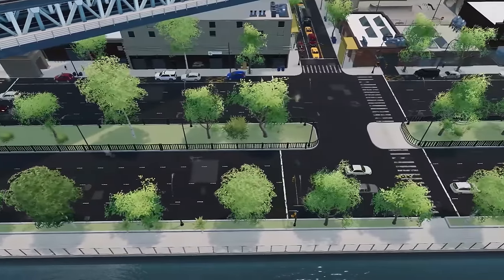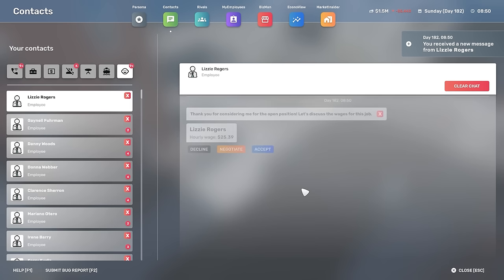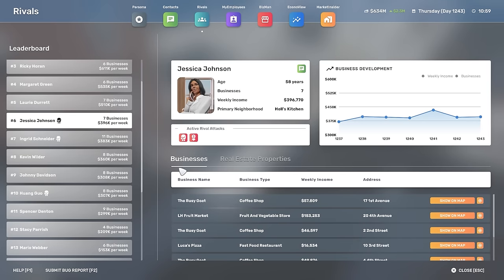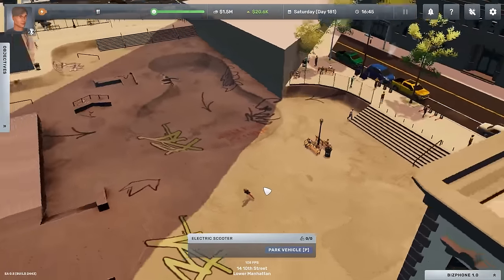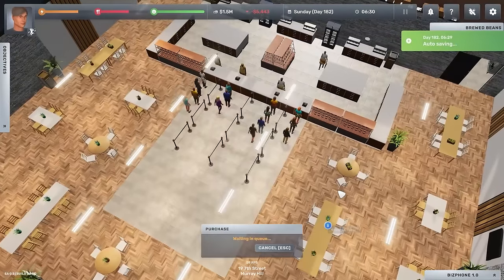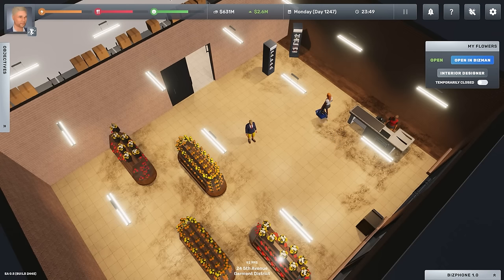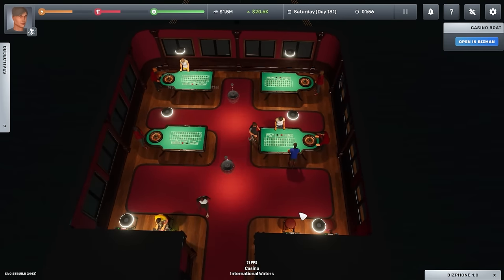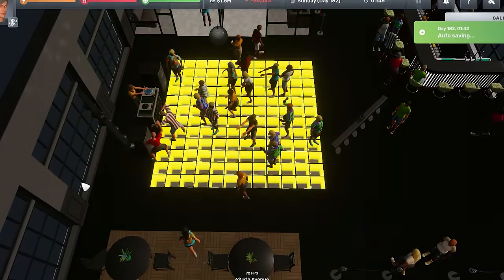Early Access 0.5 - The Rivalry Begins | Big Ambitions